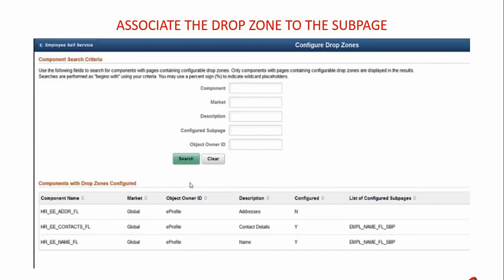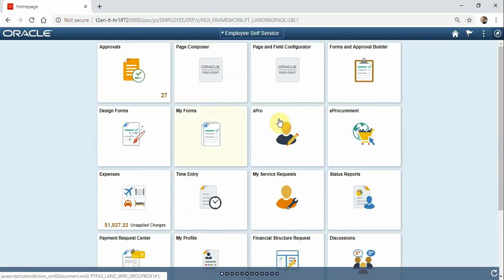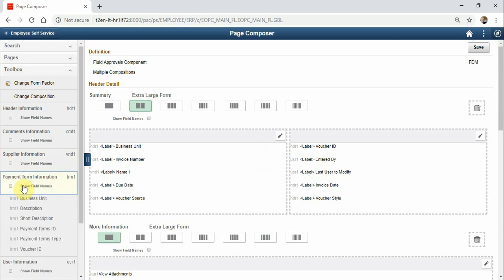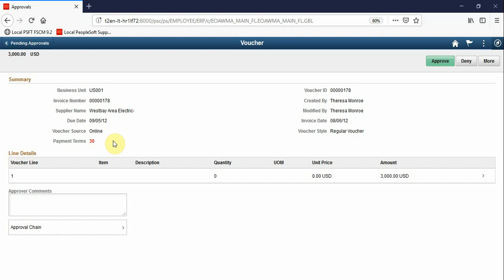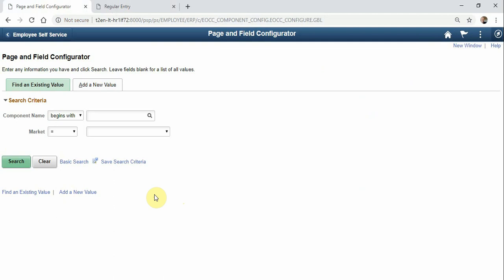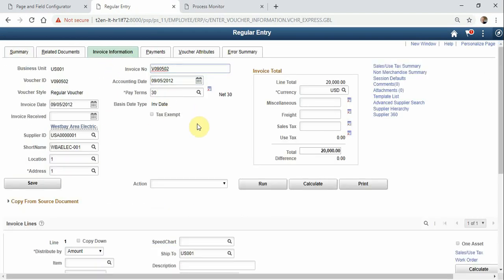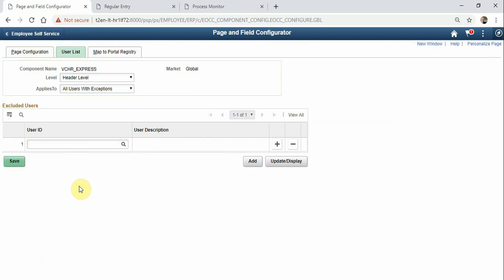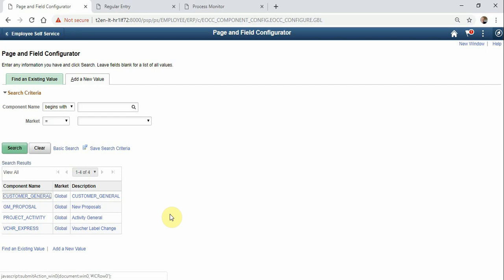PeopleSoft Page Composer/Page&Field Configurator - Demo Technology2Enjoy